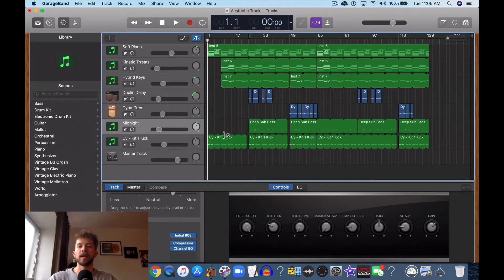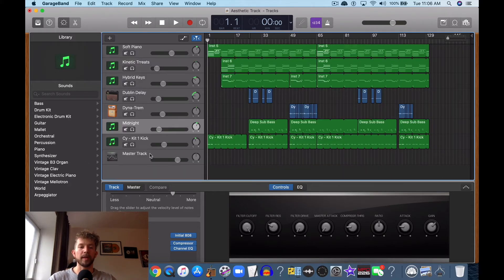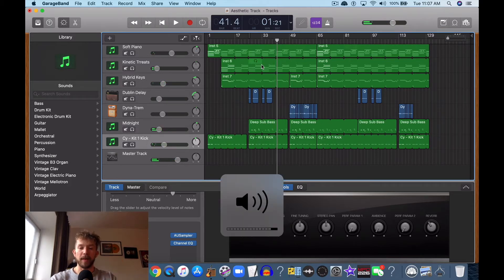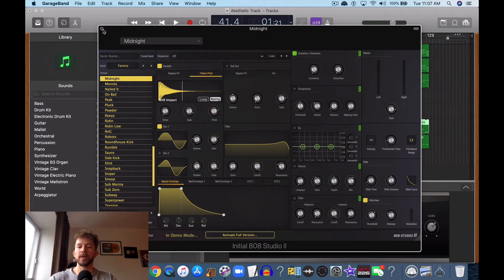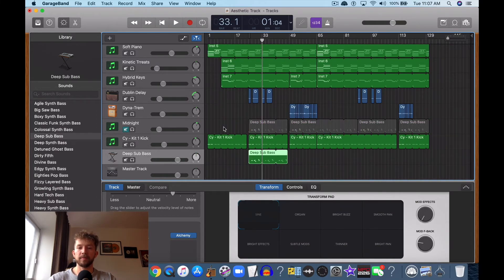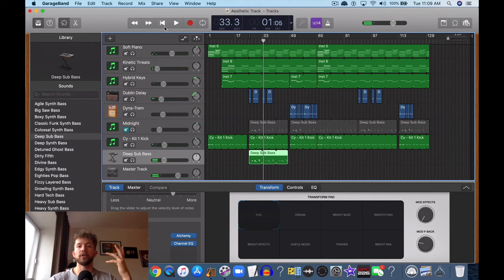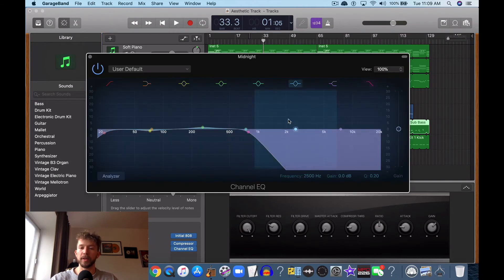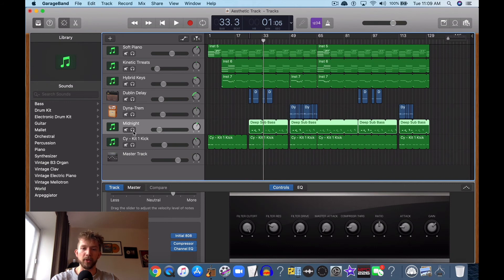How To EQ 808s in Garageband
EQing your 808s in Garageband doesn't have to be that hard. I find it's best to choose the right 808 bass instrument right from the start, and then you don't even have to adjust the EQ that much to it because it already sounds good from the beginning.

Either way, I find it's best to use the following guideline to EQ your 808s.

1) Cut out the high frequencies with a low-pass filter.
2) Boost the 300Hz range by 1-2dB
3) Cut the 70-75Hz range by 1-2dB
4) Boost the Kick around 70-75Hz 1-2dB